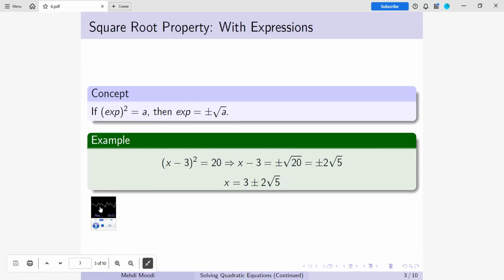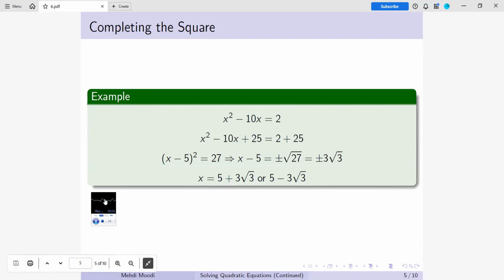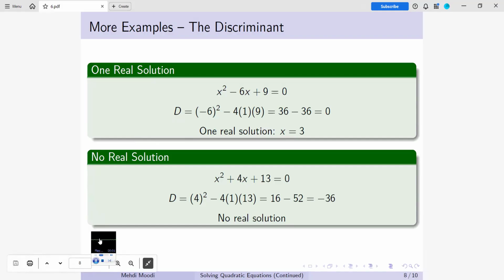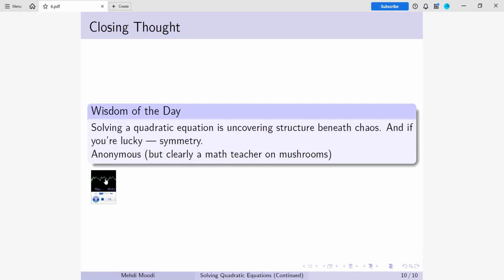6 - Solving Quadratic Equations (Continued)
In this lesson, we learn about the square root property, completing the square and the famous quadratic formula. And of course you get to know a math hero, the knight of Algebra, Sir Isaac Factorton. 😉